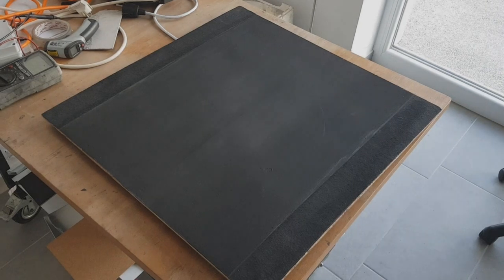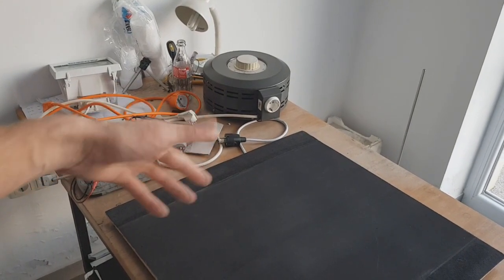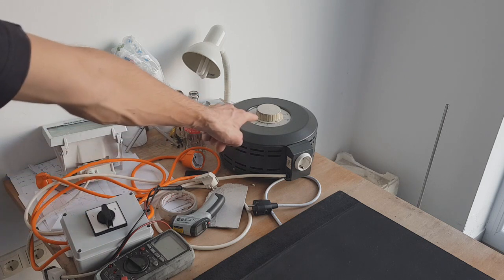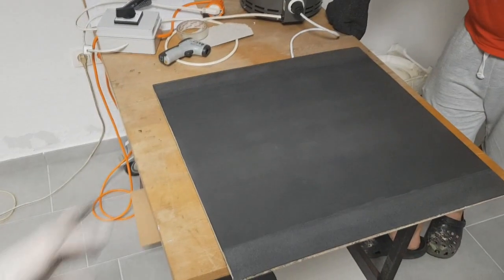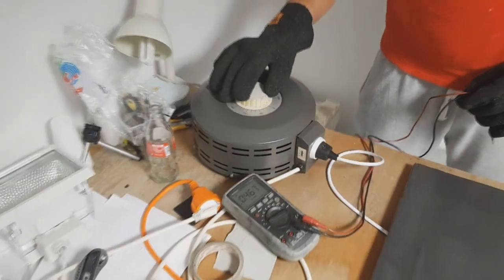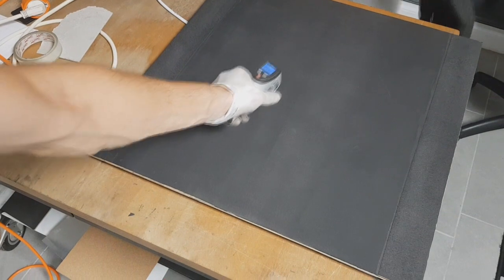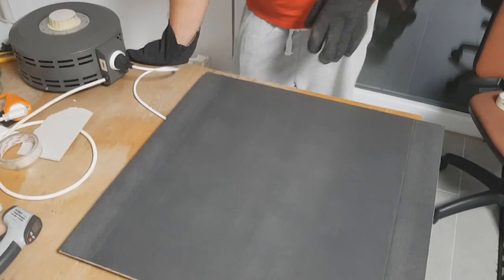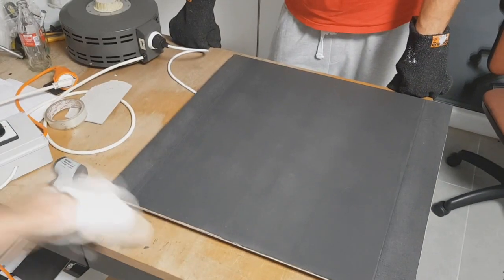Infrared panel from conductive ink (AC 230 volts)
Here I make a test the operating of my conductive ink also on 230 volts AC. Because for now I show you only the operating of conductive ink on low voltage DC.

 Infrared panel is conected to 230 volts AC and have the power of around 500 Watts. The chinas IR panel in same dimensions have the power of 300 Watts.

or